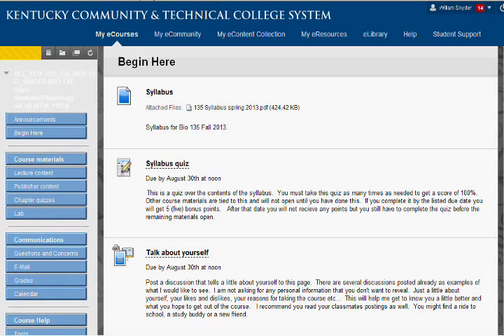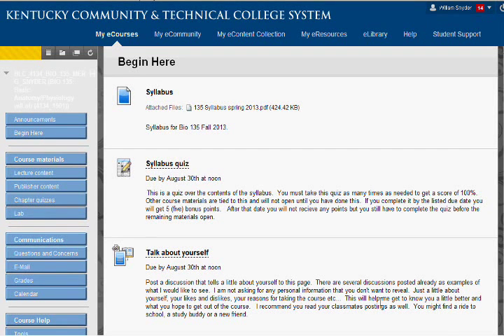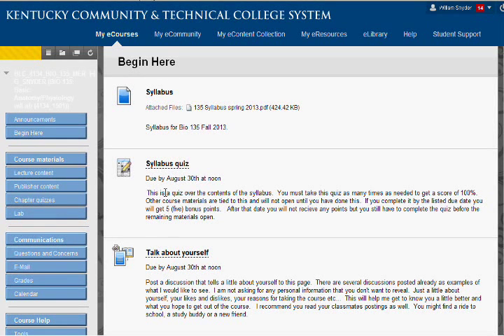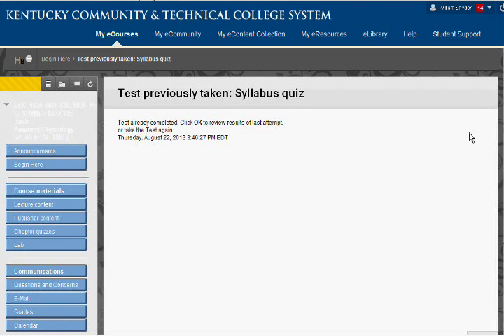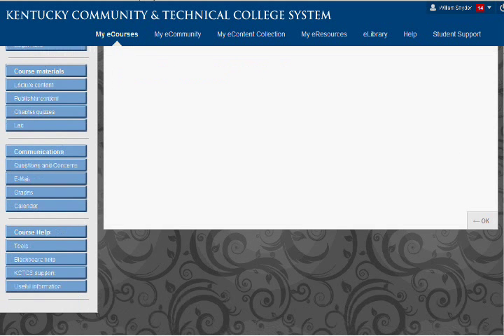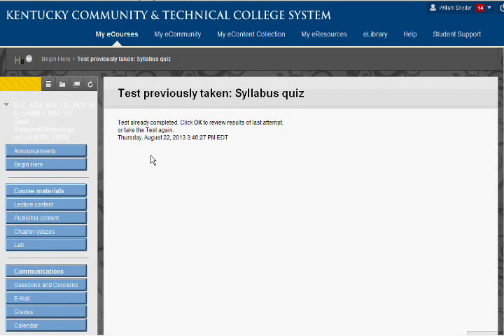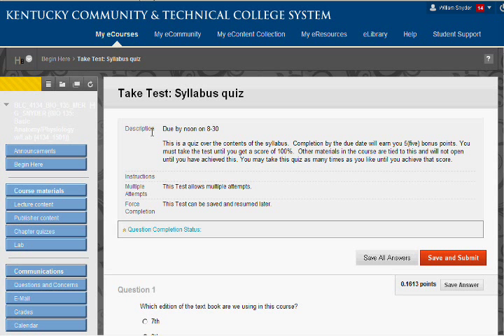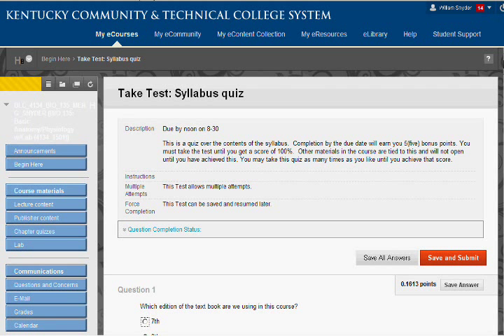retaking a BB quiz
How to retake a quiz on Blackboard